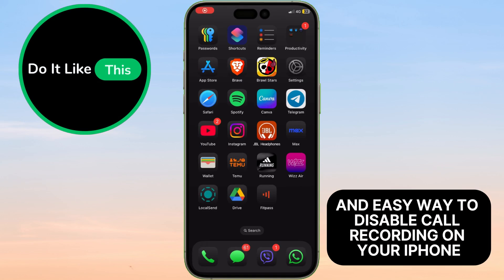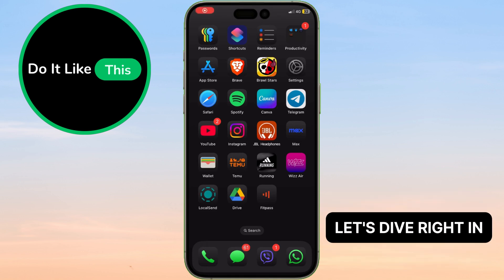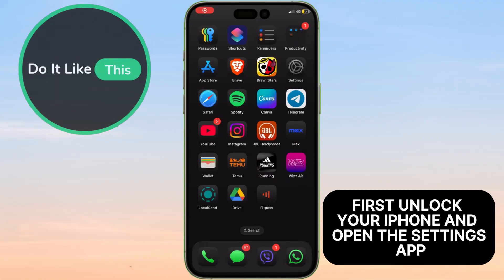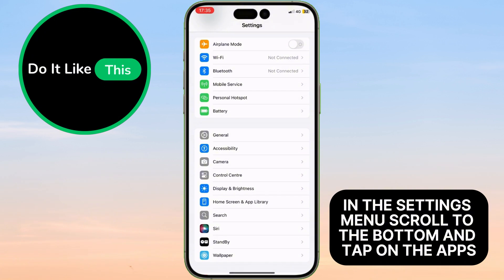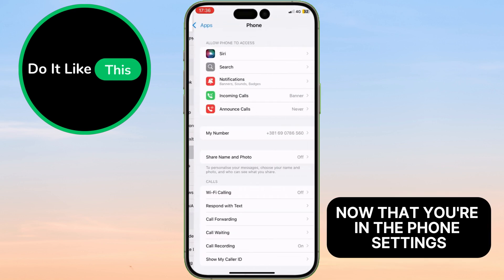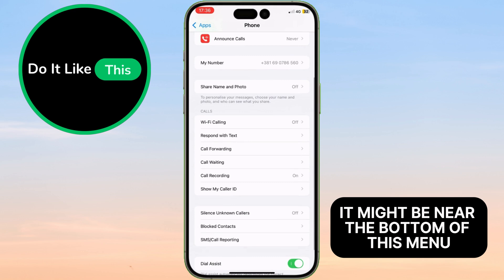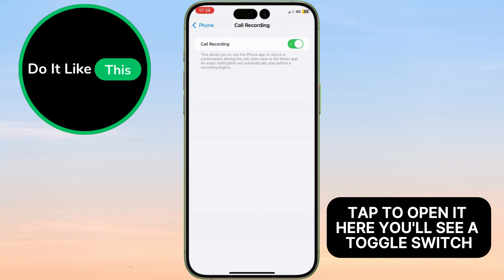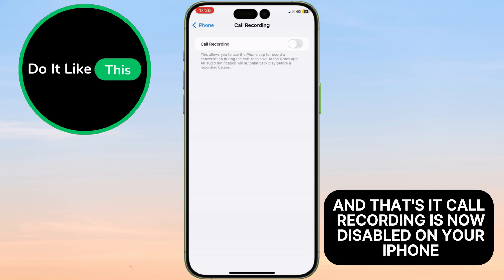How To Turn Off Call Recording on iPhone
📞💡 **Stop Recording Calls on Your iPhone with Ease!** 🔒✨

In today’s quick guide, we're diving into the world of iPhone settings to help you turn off call recording! Whether it's for privacy concerns or decluttering your device, this step-by-step tutorial covers everything you need to know. Learn about the key settings you need to adjust and unlock the peace of mind that comes with controlling your phone's features!